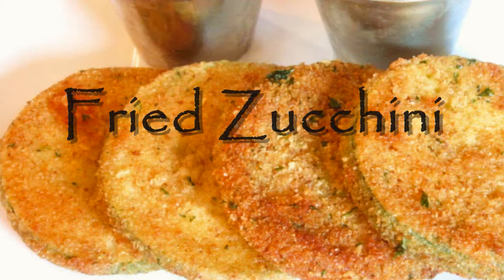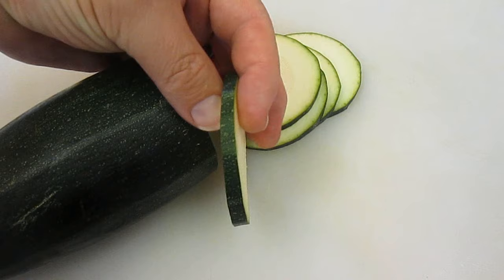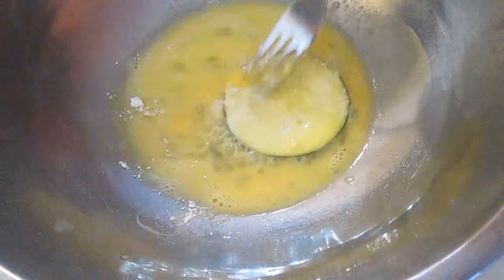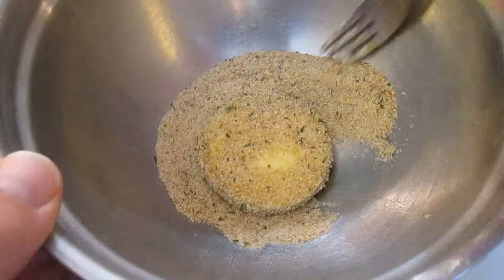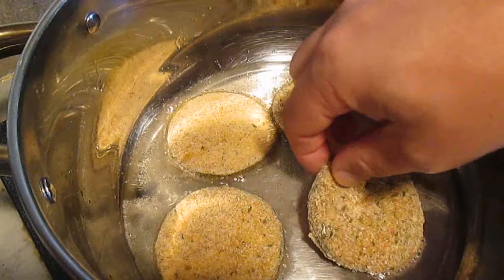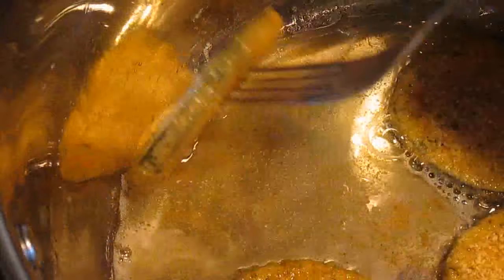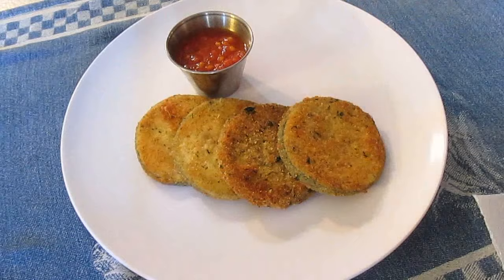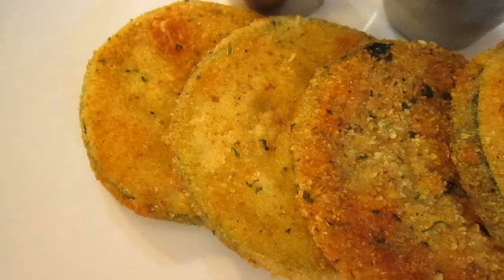Fried Zucchini - Simple and Delicious - PoorMansGourmet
This Fried Zucchini is delicious and I really can’t say enough about it because it’s so easy to make and the taste is amazing.  It has that nice crunchy outside with that soft cooked inside we all love.  The breading is pre-seasoned so the ingredients are simple and you'll be banging out fried zucchini in just a matter of minutes.  Read more and get the exact ingredients on my

1 to 2 New Videos per week Uploaded Wed - Fri Afternoons

If you need to look for a Fried Shrimp Recipe, or you want to know how to make Beef Wellington, King Crab or you want to know how to cook Clams; maybe you want to know how to cook asparagus in a pan or maybe you need a Swai fish recipe; well, this is the channel for you!